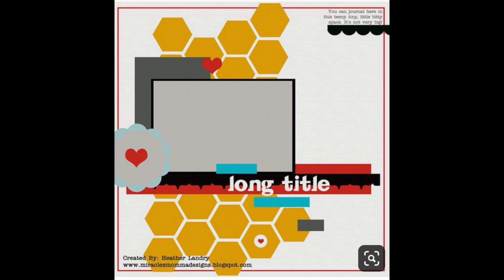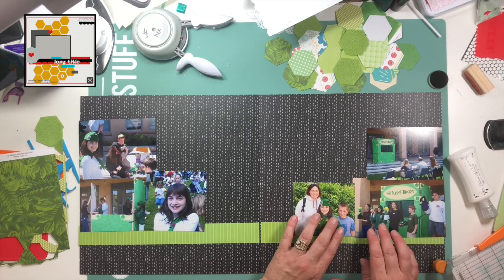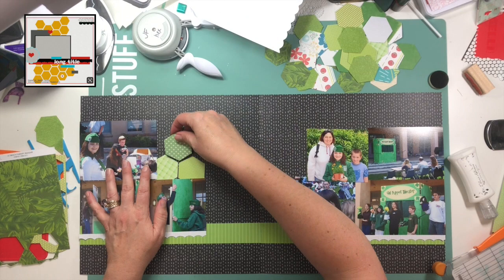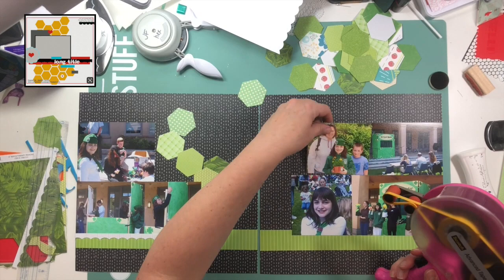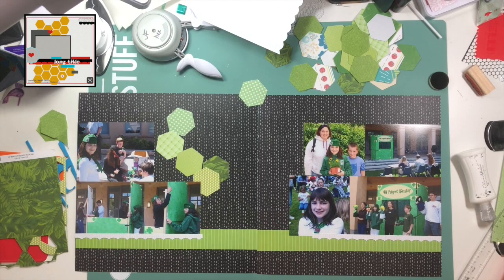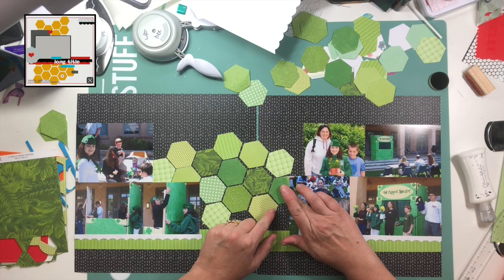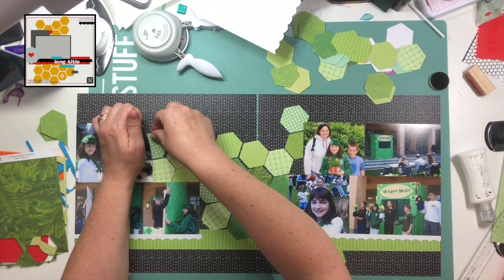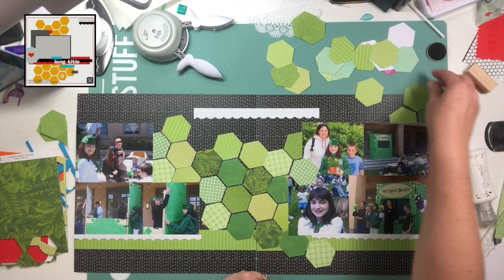Process Video - State Presentation Day (Stretch the Sketch)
Be sure to check out the other talented ladies and see how they adapted this month's sketch to meet their needs.